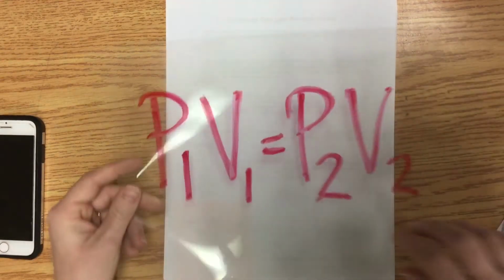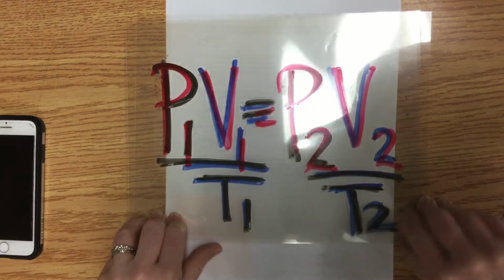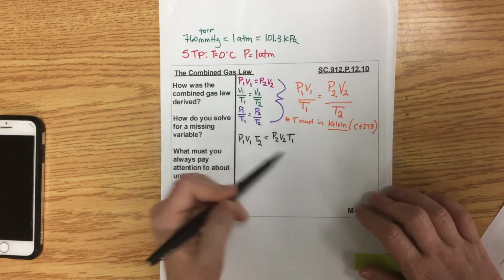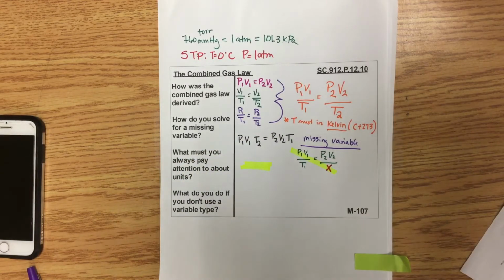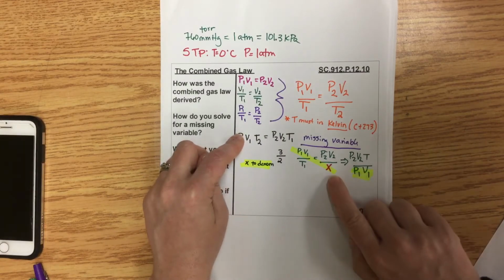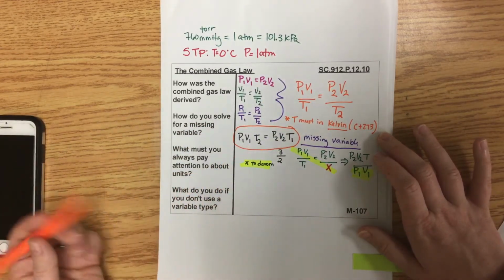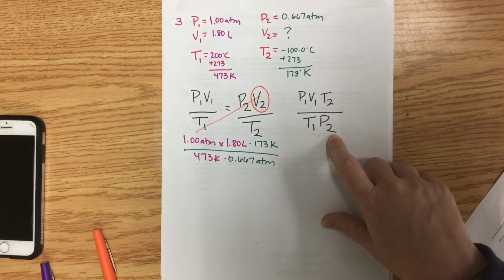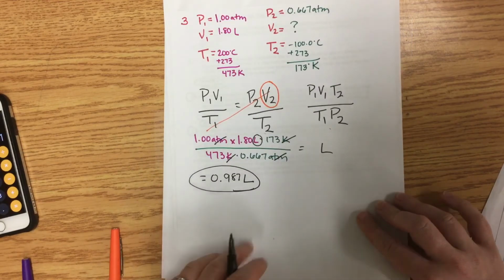Combined Gas Law